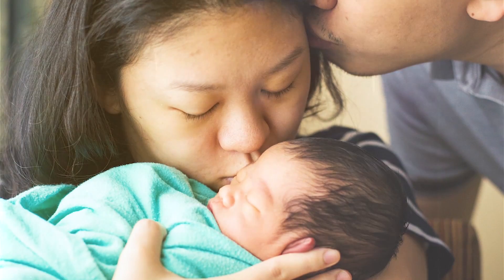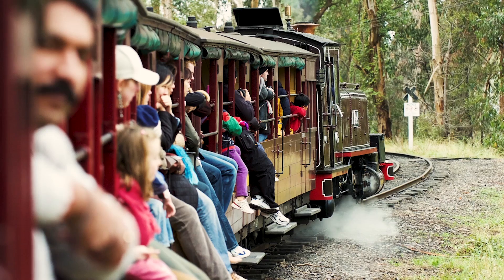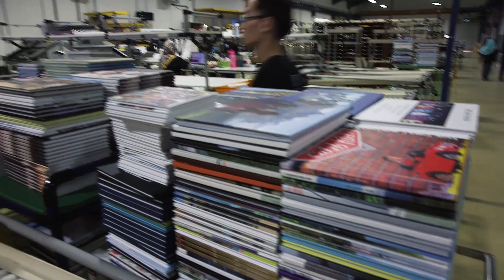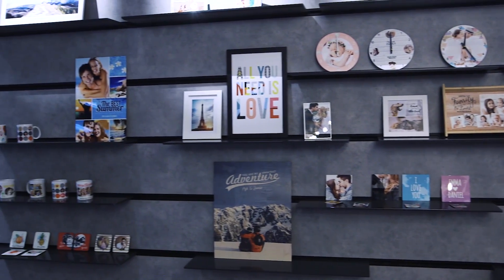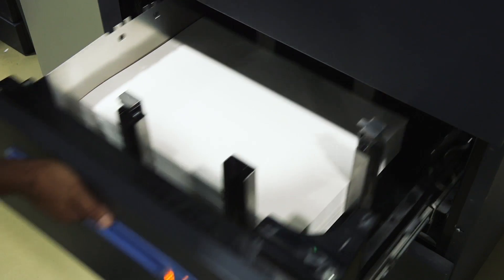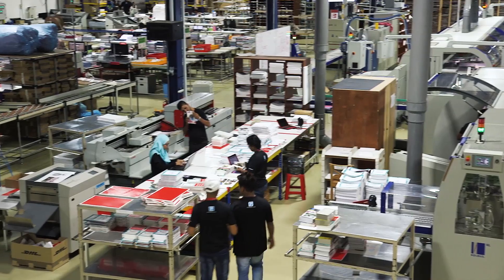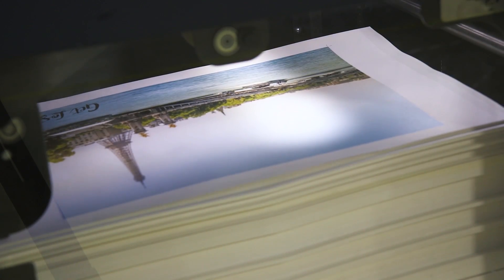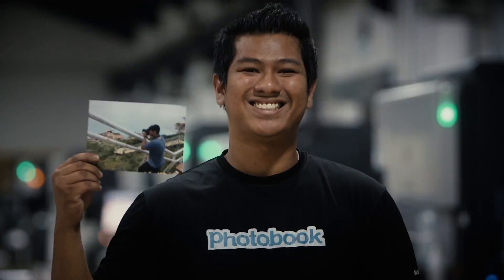HP Indigo Technology Transforms Photobook Worldwide’s Business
HP Indigo technology helped transform Photobook Worldwide's business to go from zero to a few thousand orders a day.